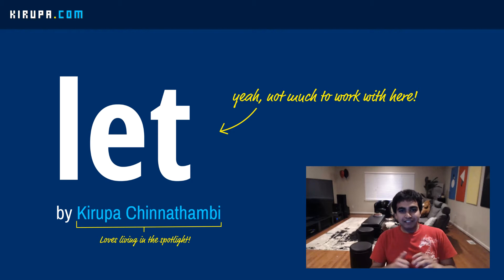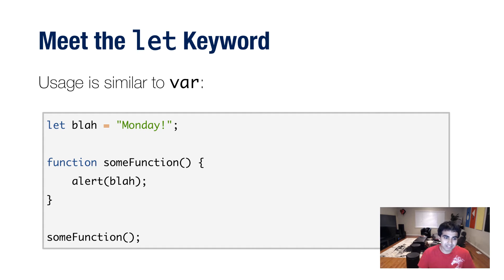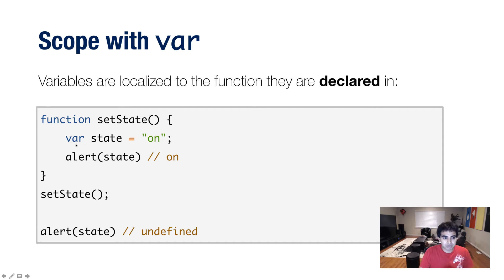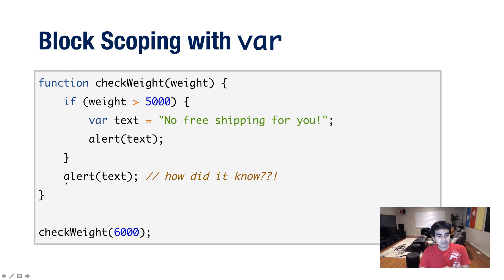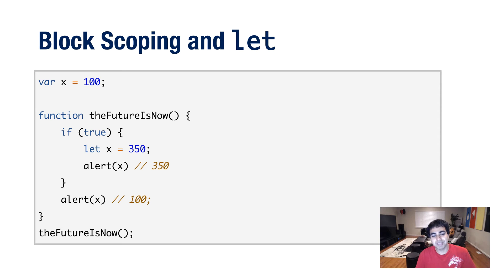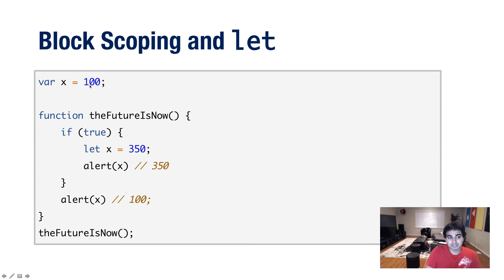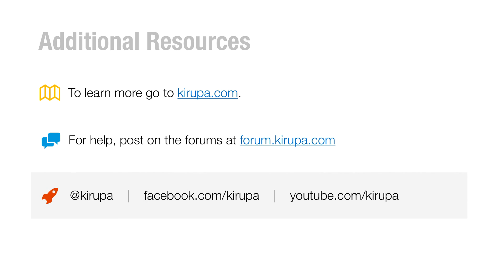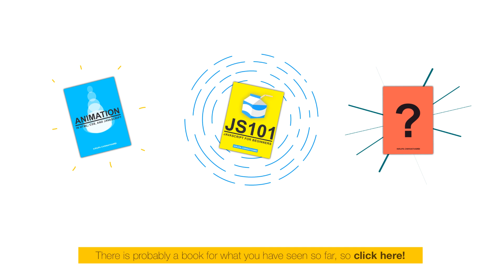ES6: The 'let' Keyword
Learn what makes declaring variables using the 'let' keyword so special.